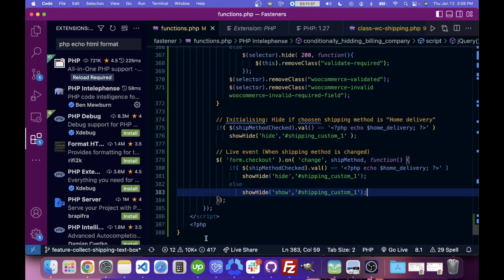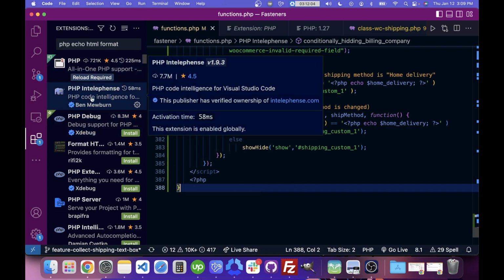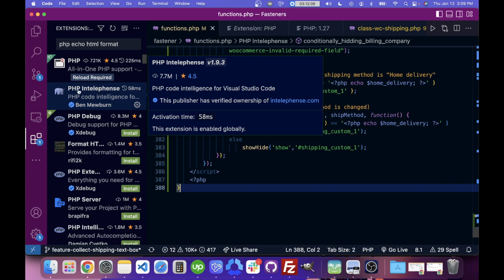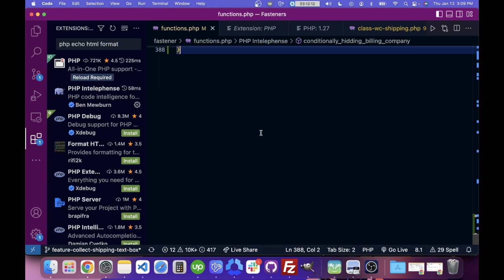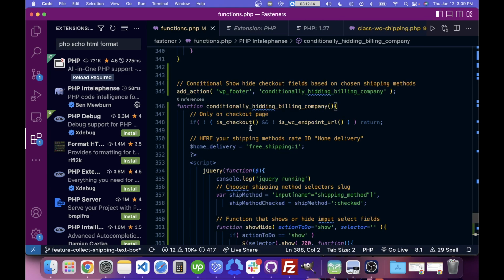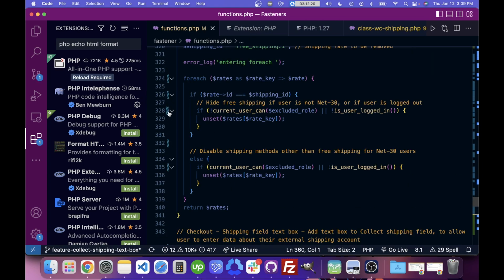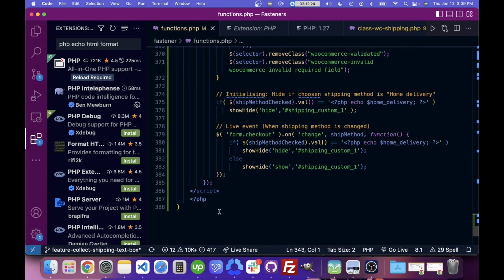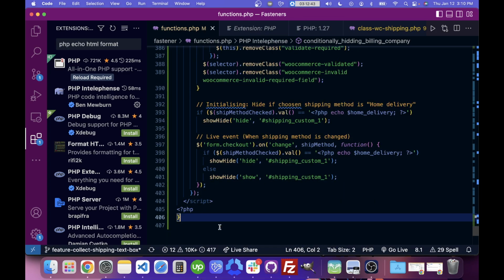How to Format Tab Indenting etc. for Section of Code in VSCode (Right click, Click "Format Section")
We look at how you can fix the indenting and other code formatting of a specific code highlighted section in VSCode. This is done using the PHP Intelliphense extension, but can probably be done using other code formatting extensions as well.